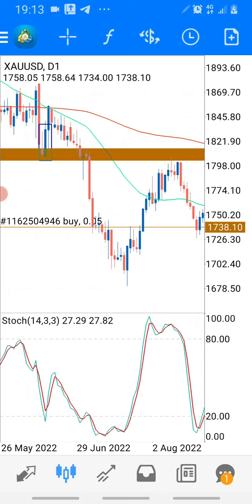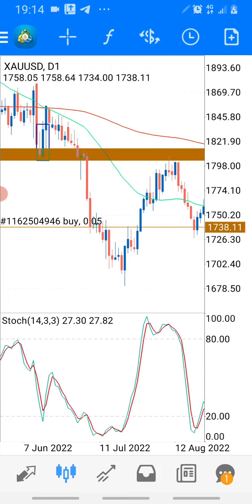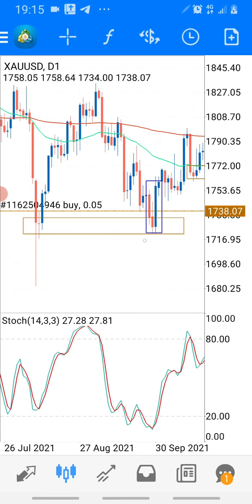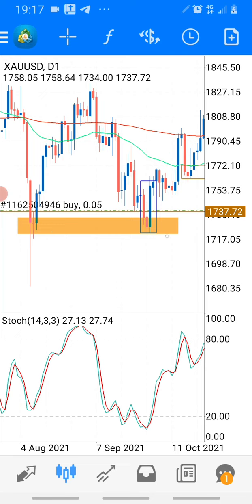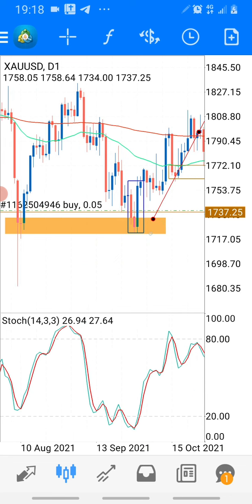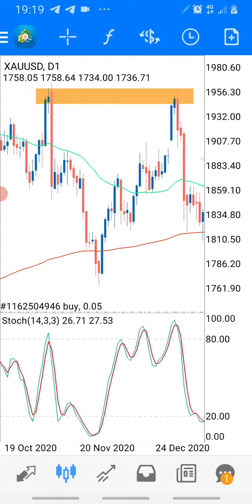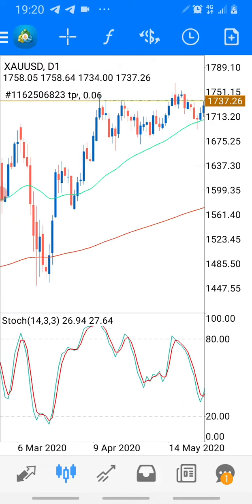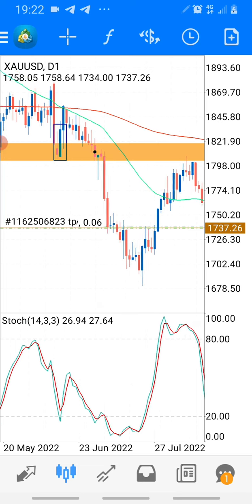best forex trading strategy in 2022.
one of the best forex strategy that can help you to make alot of profit. how to use engulfing candle with resistance zone and supportzone ( or double top and double bottom) to trade forex mkt, its very simple and easy to understand.